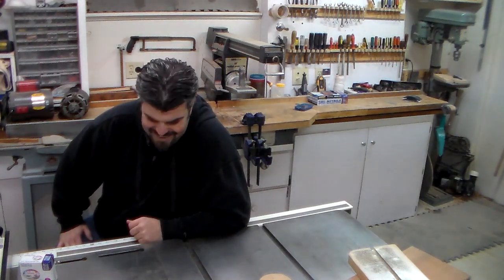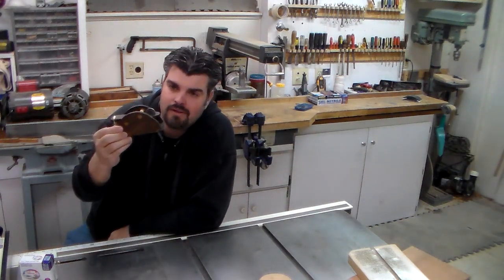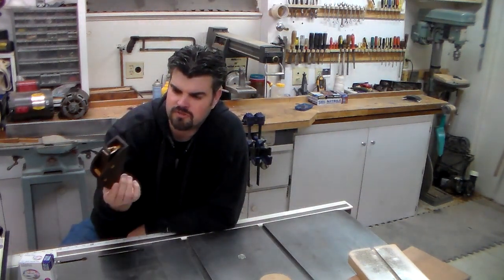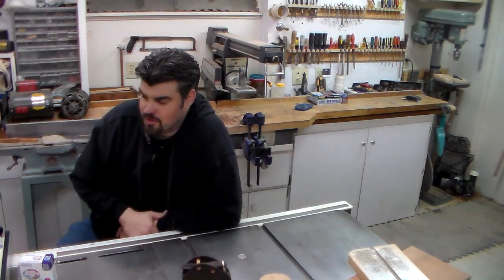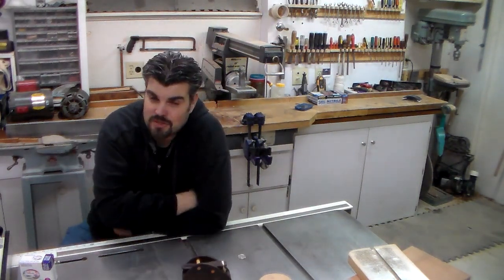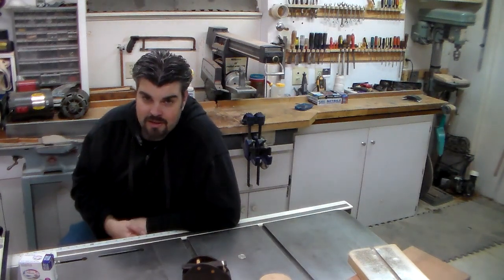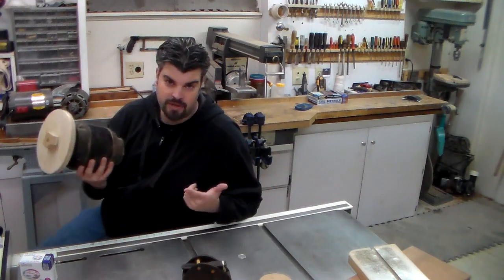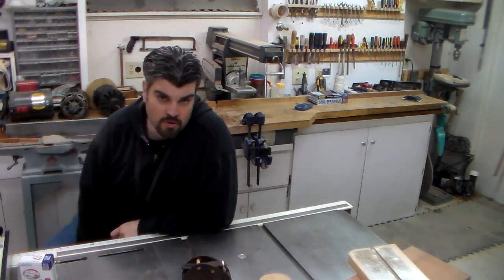My Greedy Uncle!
Two successful projects in a row. I must be on a lucky streak!

We'll talk spinning balls, flipping coins and of course my greedy uncle!